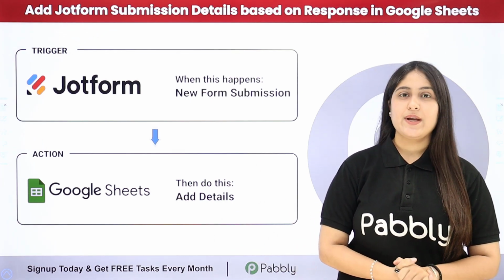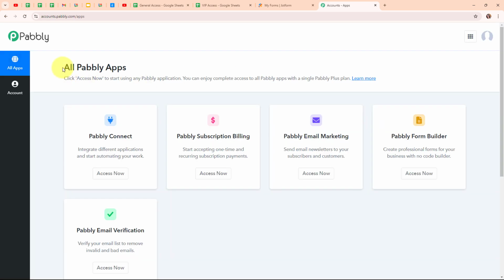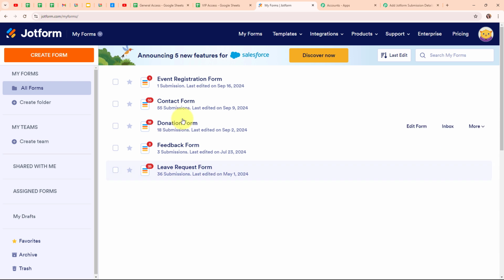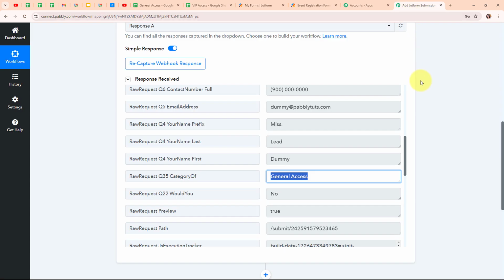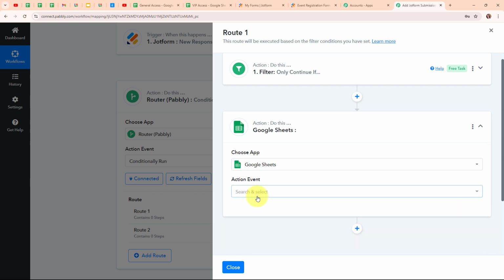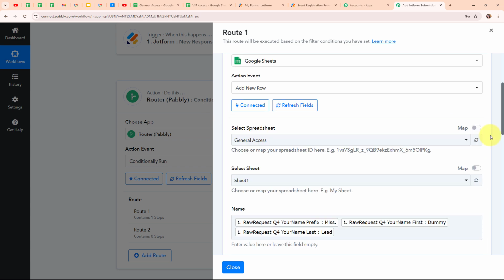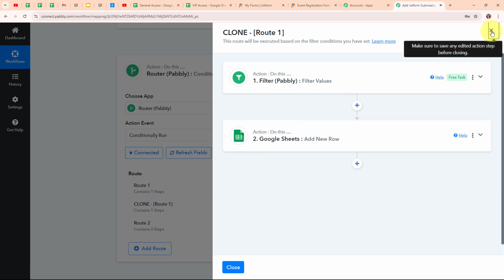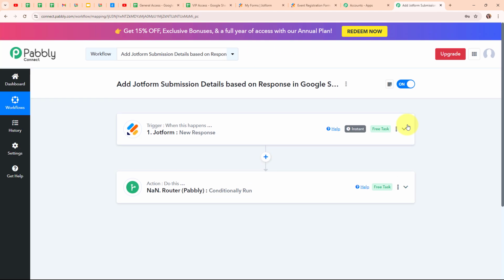How to Add Jotform Submission Details based on Response in Google Sheets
Learn how to automatically add Jotform submission details to Google Sheets based on specific responses using Pabbly Connect. This tutorial will guide you through the process of filtering form responses and updating your Google Sheets for efficient data management and analysis.

Use Case:
I run an event management company and use Jotform to collect registrations for various events. By automating the process of adding Jotform submission details to Google Sheets based on specific responses, I can organize all attendee information in one place. For instance, if someone selects "VIP Access" on the form, their information is automatically added to the VIP section in my Google Sheet. This makes it easy for me to track attendees, plan accordingly, and ensure everything is properly arranged for the event without any manual data entry.

Benefits of Pabbly Connect:

1. Automation: Save time, money, and resources by automating tasks.

2. Integration: Connect various web services to create efficient workflows.

3. Security: Enjoy industry-standard security for your data.

4. Scalability: Easily add new applications and services to your workflow.

5. Cost-effective: Choose from plans suitable for different business sizes, with no charges for internal tasks.